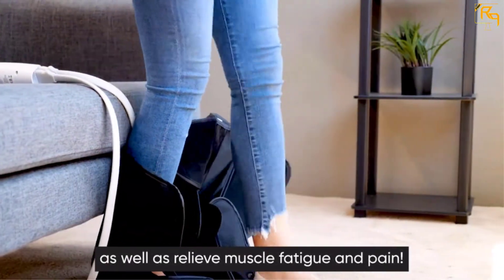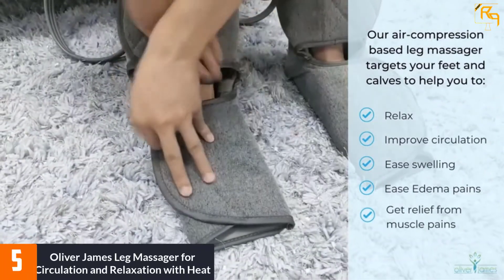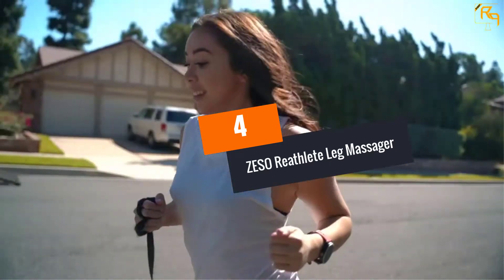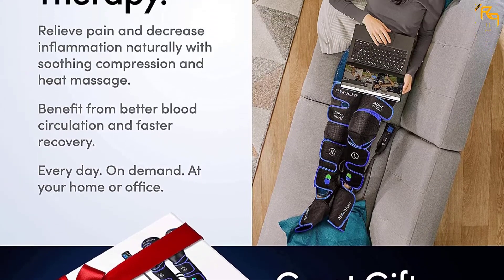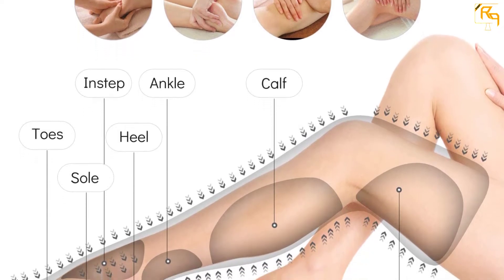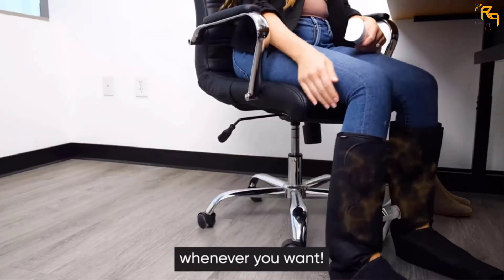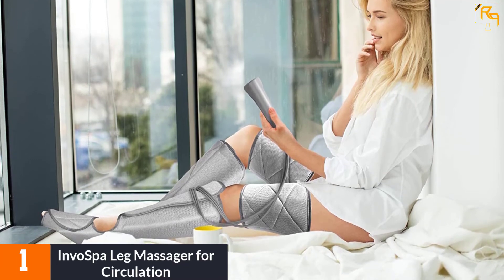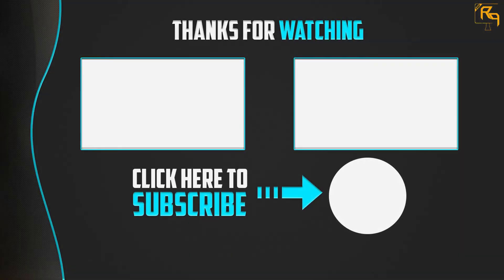Top 5 Best Compression Leg Massage in 2022 Reviews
☛ All The Links to Compression Leg Massage Listed in this Video:-

▶️ 5. Oliver James Leg Massager for Circulation and Relaxation with Heat.

▶️ 4. ZESO Reathlete Leg Massager.

▶️ 3. FIT KING Foot and Leg Massager.

▶️ 2. QUINEAR Leg Massager with Heat Air Compression.

▶️ 1. InvoSpa Leg Massager for Circulation.